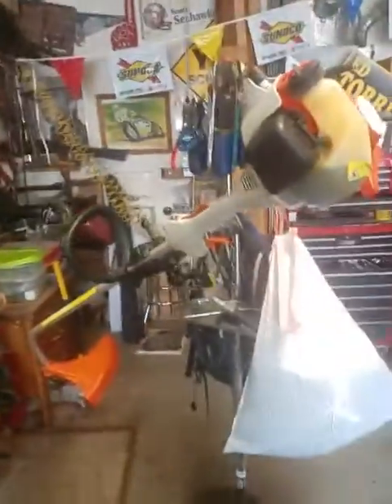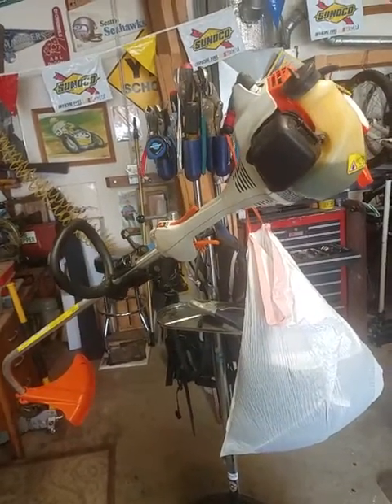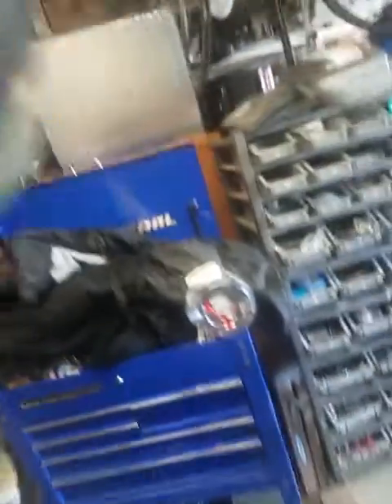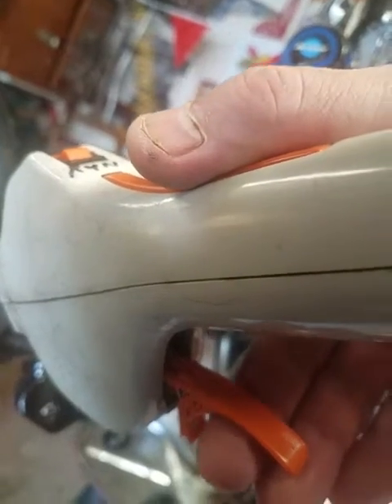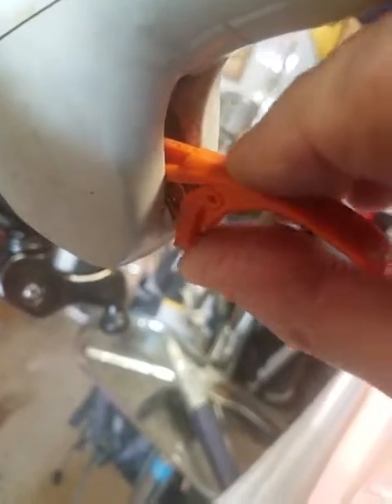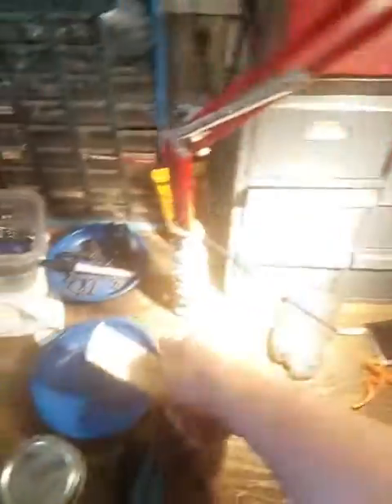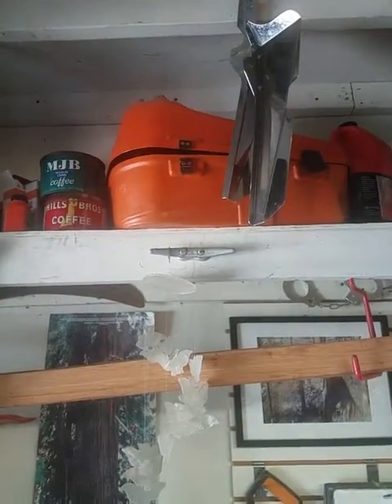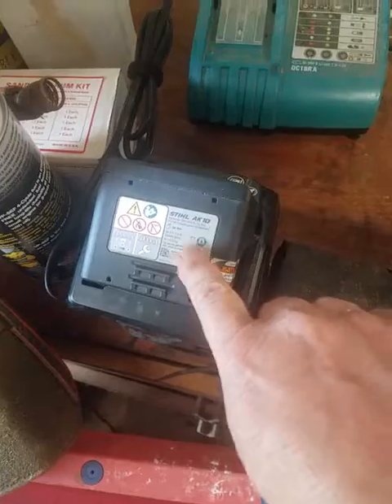Why You Should Buy Stihl Products.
UNPAID ENDORSEMENT!!!
I am a private citizen...nobody is paying me any money or giving me any kind of kickbacks if any kind for this positive review of my own personal Stihl Products...these are my own opinions that I've developed over my entire 60 years living on this Earth.